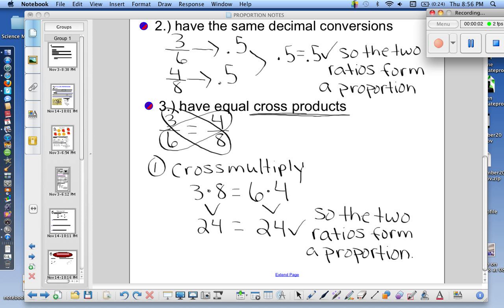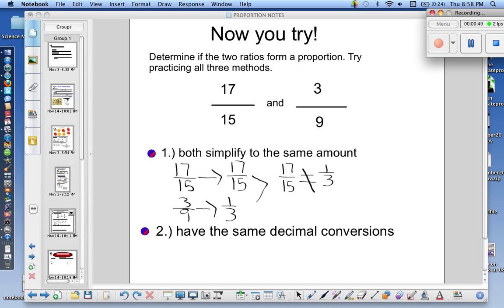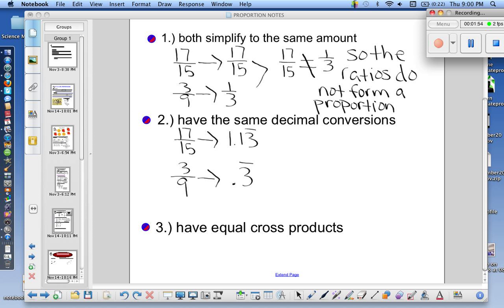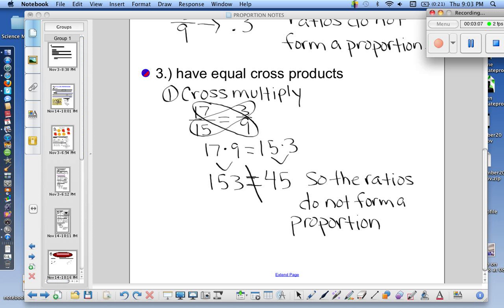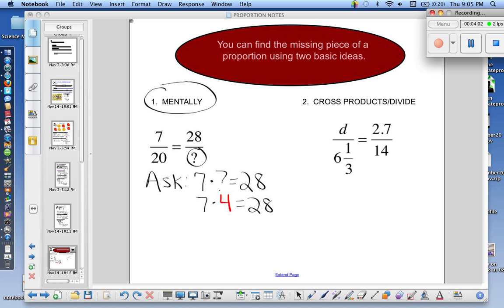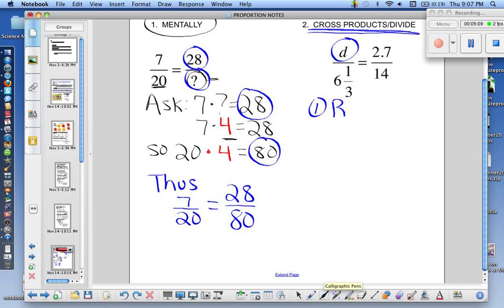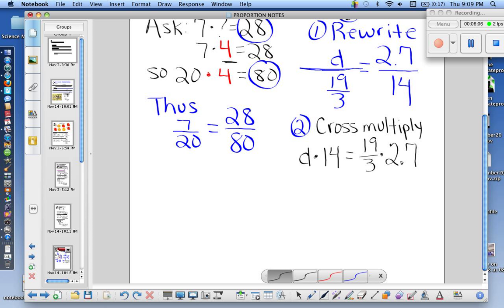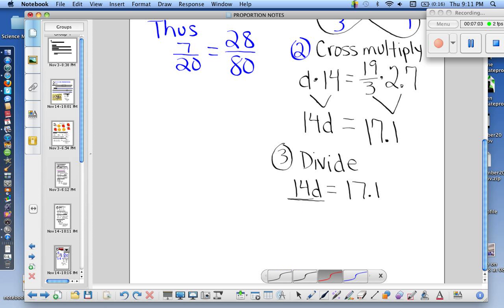Proportions 2November03 0912